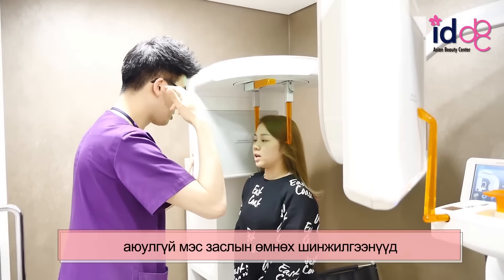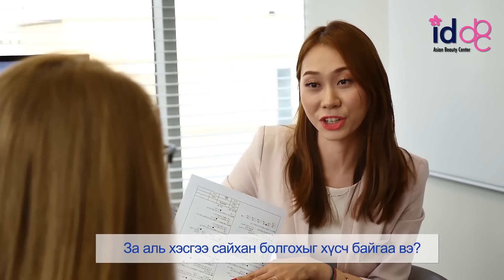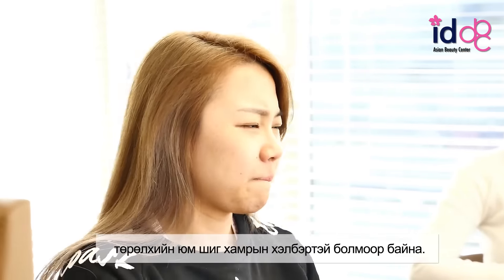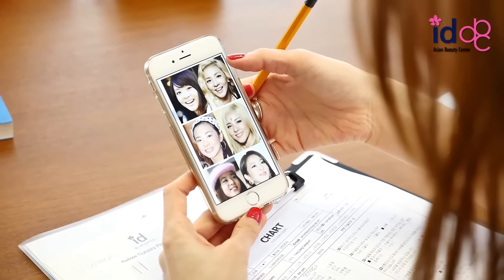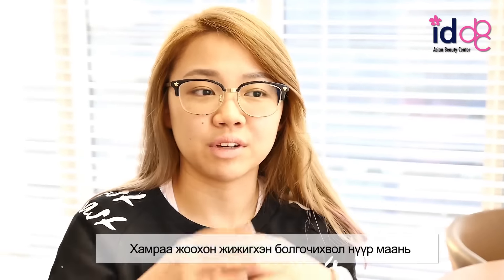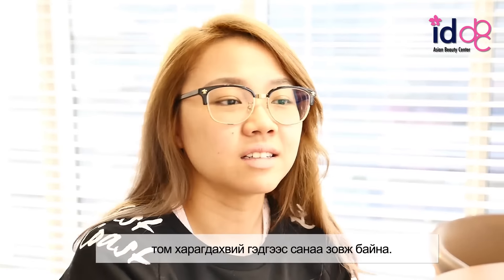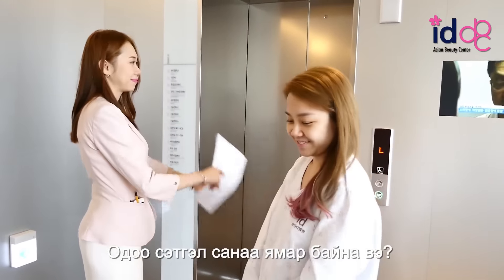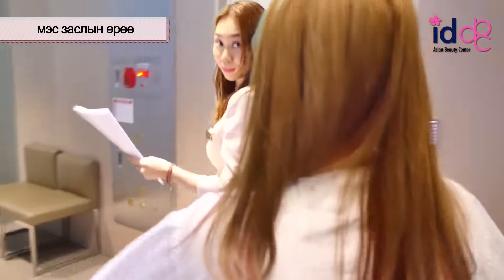solongosiin hamriin mes zasl hamgiin sain hiideg emneleg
Eruunii gajig zasah, nuurnii helber zasah, nuur jijigruuleh mes zasal , shanaa bagasgah mes zasal, durvuljin eruunii mes zasal zereg yasnii mes zasliig hamgiin suuliin ueiin tonog tuhuurumj bagjaar hangagdsan ayulgui naidvartai batalgaatai 'ID'goo saihnii emnelgees avah bolomjtoi. mun davhraa , hamar helber zasah, aric tatah, huh tomruulah, uuh soruulah zereg buh turliin mes zasal bas aris archilgaa shudnii emchilgee bugdiig neg doroos avah bolomjtoi
Дэлгэрэнгүй мэдээлэл авахыг хүсвэл:
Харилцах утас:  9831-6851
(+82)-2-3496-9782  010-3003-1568